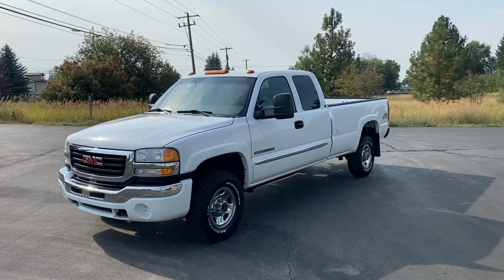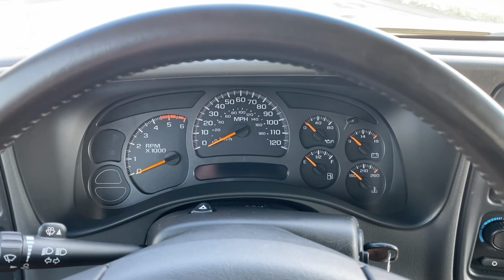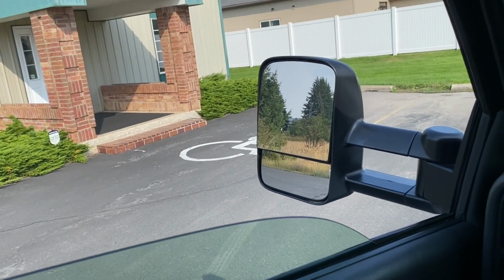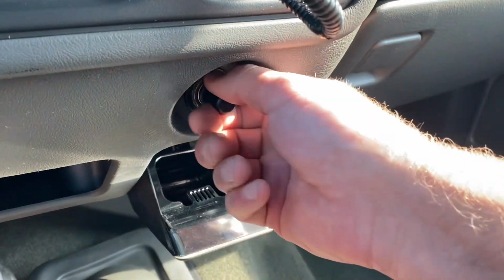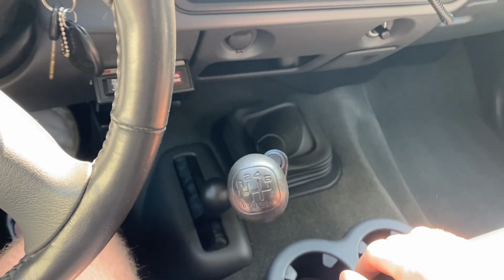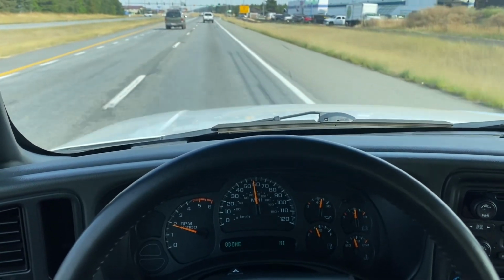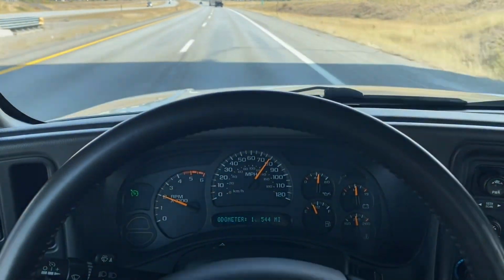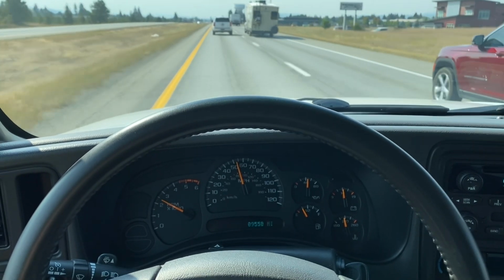2003 GMC Sierra 2500HD SLE 4x4 8.1 6-Speed Walk Around and Drive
Here is a video tour of the Sierra 2500HD on Bring a Trailer.